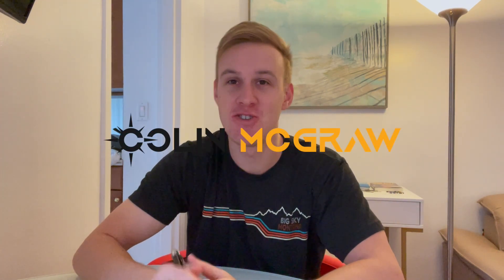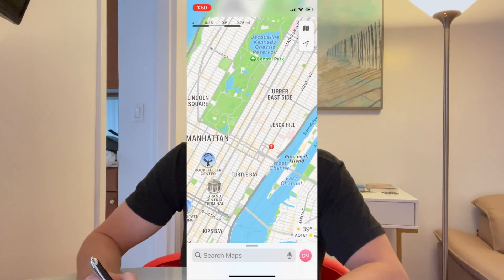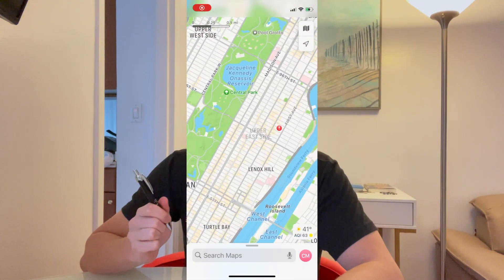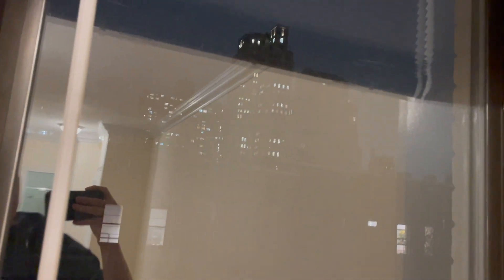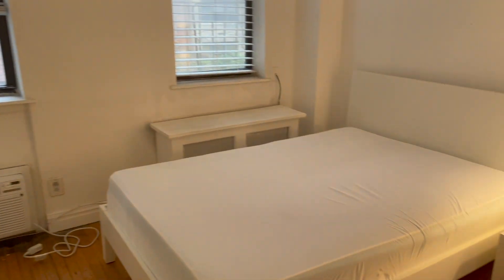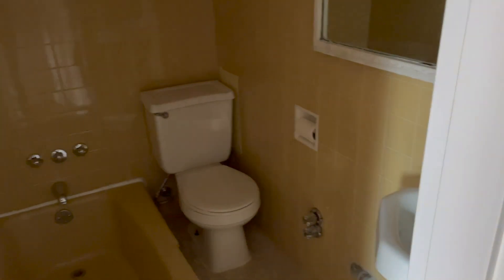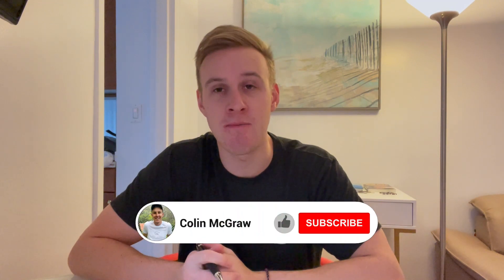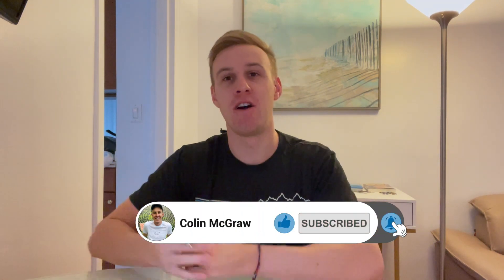NYC Apartment Hunting | apartment tours w/ prices 2023 in Upper East Side + Chelsea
Are you looking to apartment hunt in NYC? Check out these 5 apartment tours I viewed in the Upper East Side and Chelsea. I include the prices and give you an accurate walk through - so you can see what’s available on the market!

My budget is $2,500 a month for a studio or 1 bedroom apartment.

01:00 Apartment 1
01:51 Apartment 2
02:50 Apartment 3
03:47 Apartment 4
04:37 Apartment 5

If you just like this video - hit that thumbs up button baby.